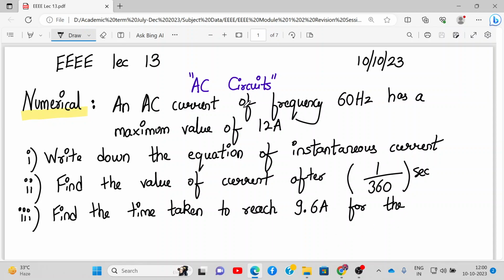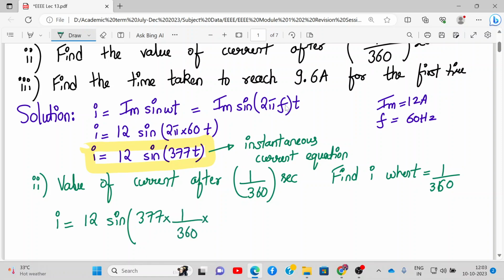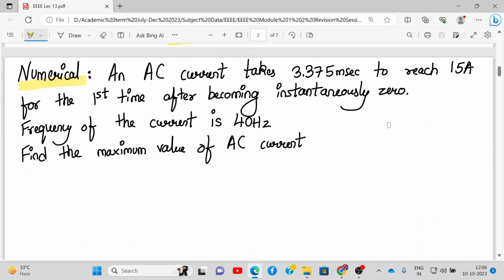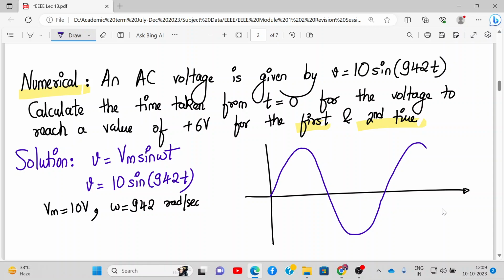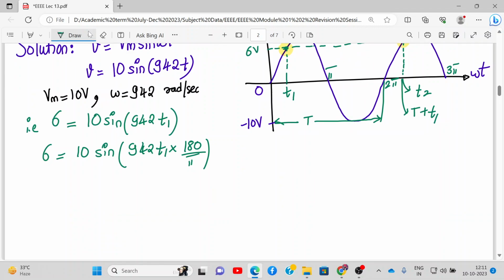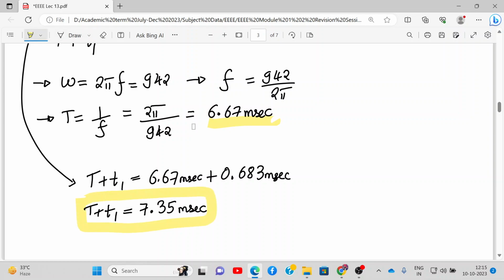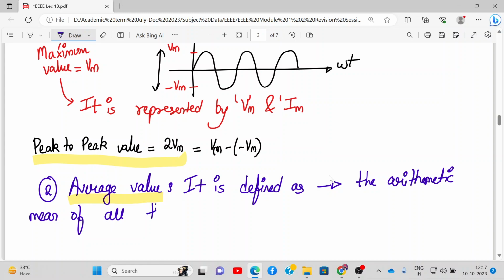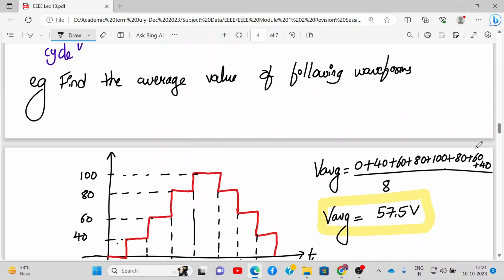EEEE Lecture 13 Live 2023 | AC current and voltage | Numerical's